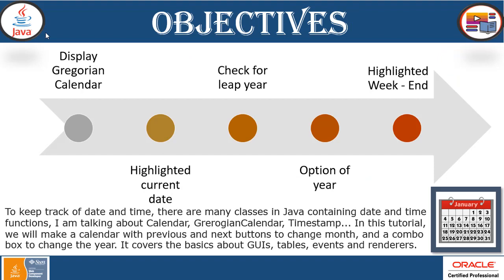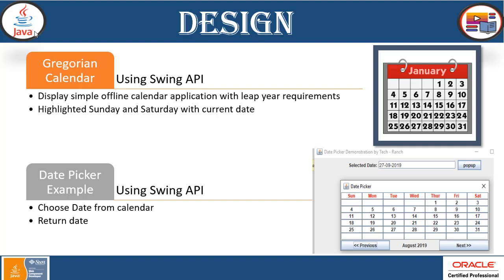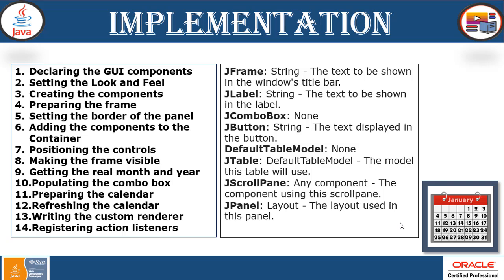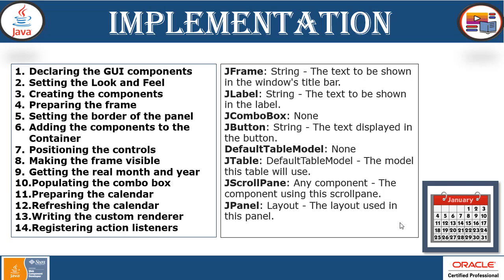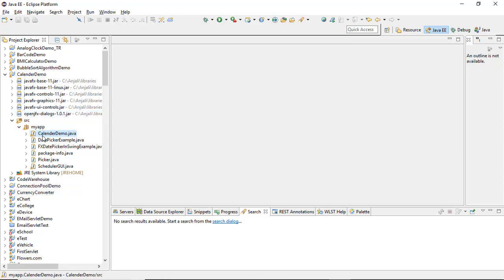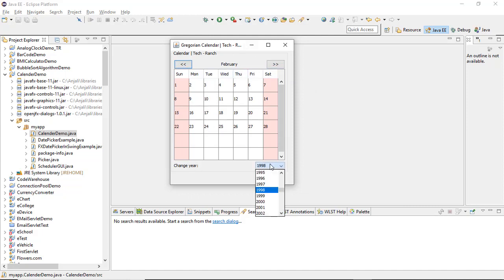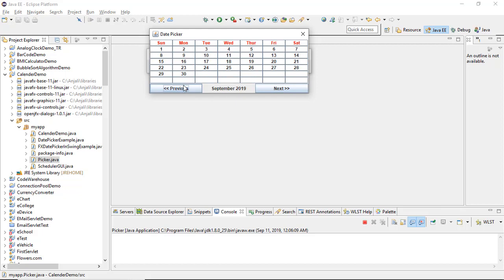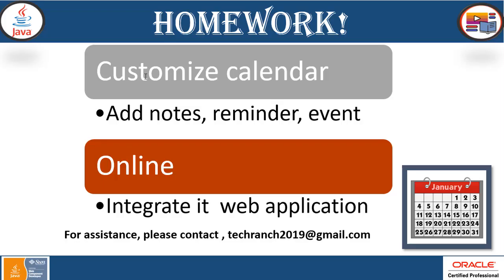Live Demonstration of Calendar & Date Picker Example in Java Swing API|Practice Projects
@TechRanch Welcome to Tech-Ranch ! Today's session is about implementation of Simple Offline Calendar Java Application and Date Picker utility using Swing API GUI Library  in Java.